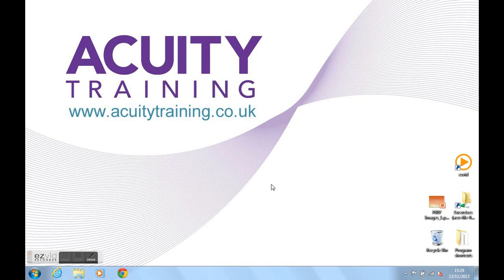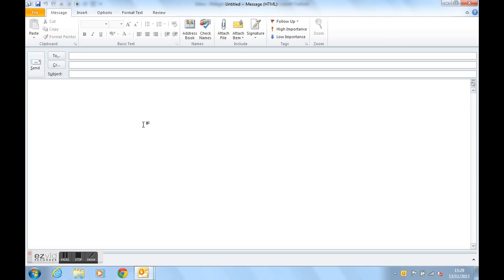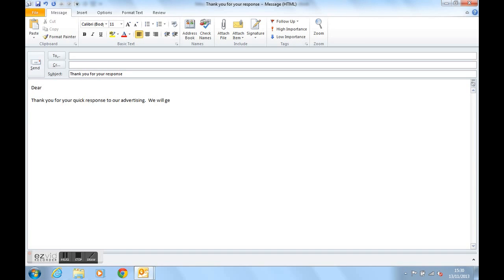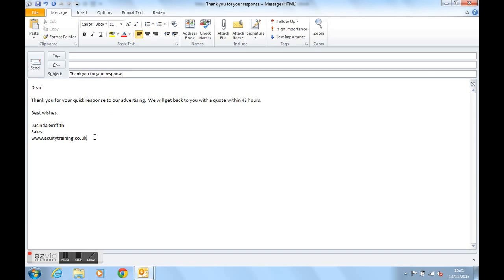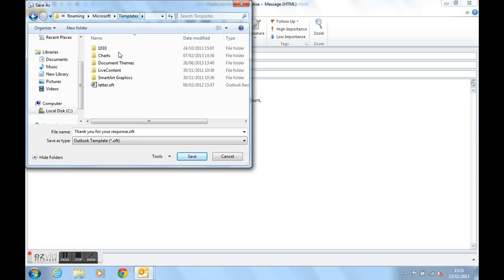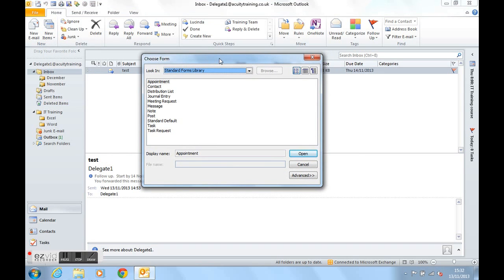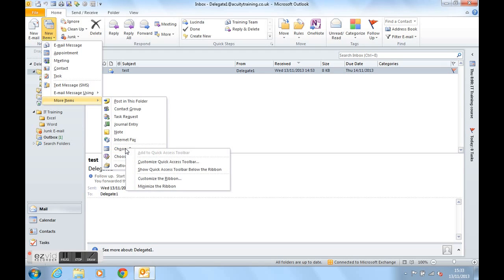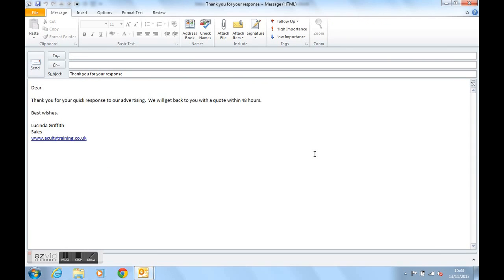Creating An Email Template In Microsoft Outlook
This video walks you through creating an email template in MS Outlook step-by-step.

If you often send emails that are the same or very similar, email templates let you create and save a standardised email.

You can then very quickly recall that stadard email and either 1) send it, or 2) briefly edit it and then send it. Either way email templates will save you a huge amount of time.

Email templates are available in all versions of Outlook including Outlook 2007, 2010, 2013 and Outlook 2016. They are also available in Office 365.

Video produced by Acuity Training.

Please follow the link below to check out the training courses we offer for Microsoft Outlook: